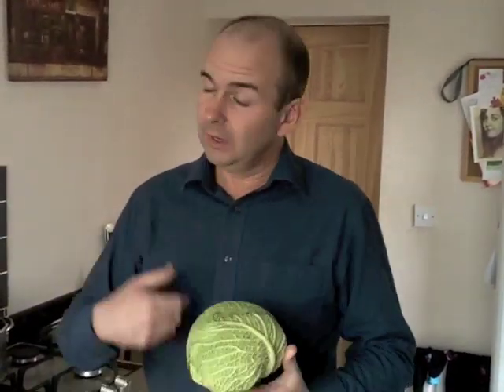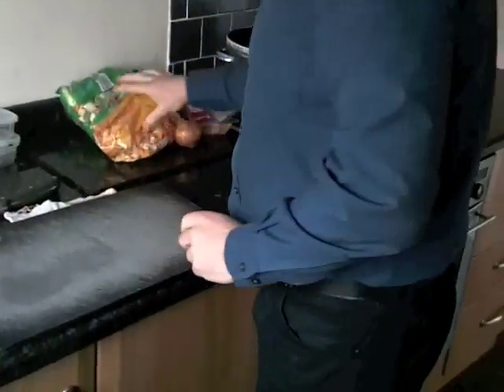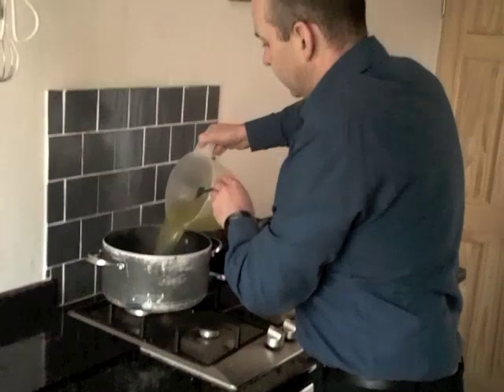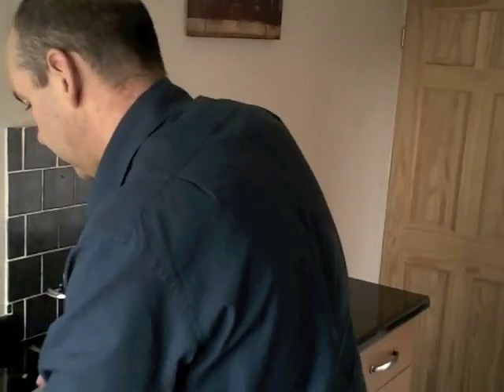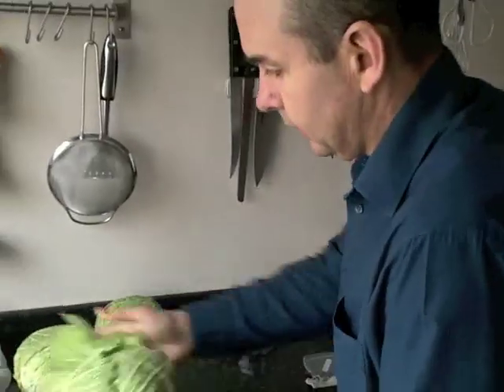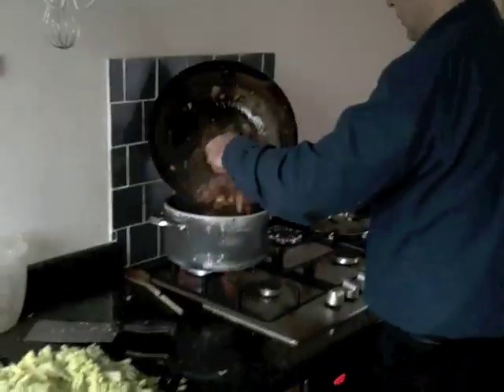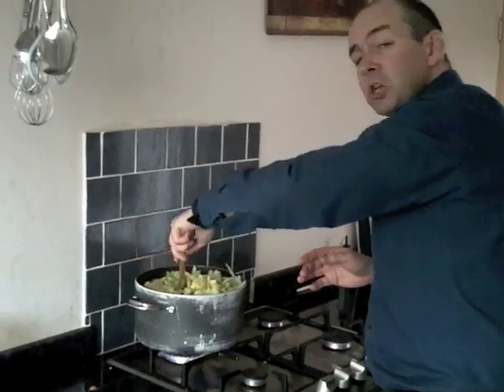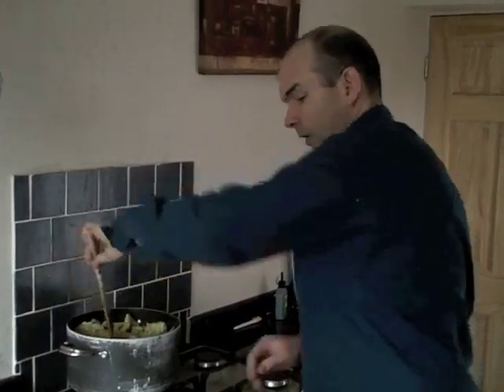I Go All Jamie Oliver on my Cabbages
For those who have attended my 'Stress CPR' workshops and have wondered what I do with all those cabbages, here's the answer.  I go all Jamie Oliver on them and create a lovely cabbage and chorizo soup.